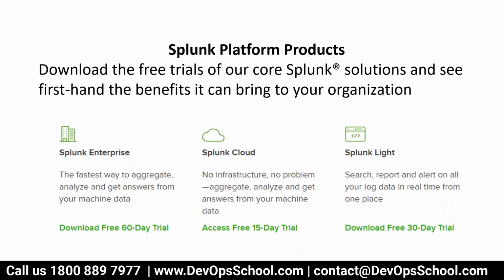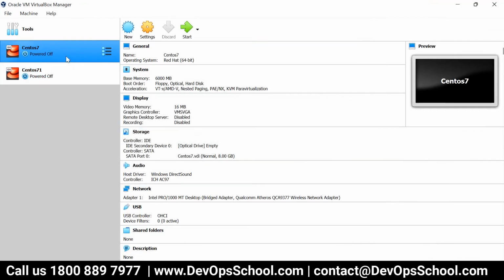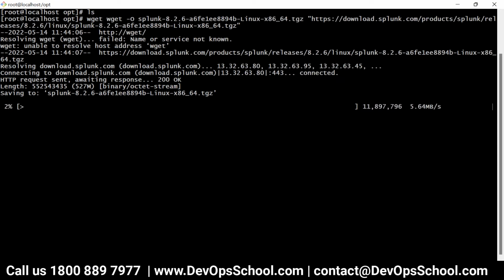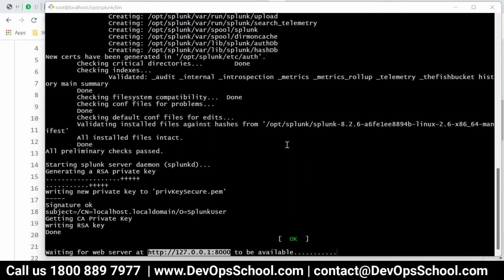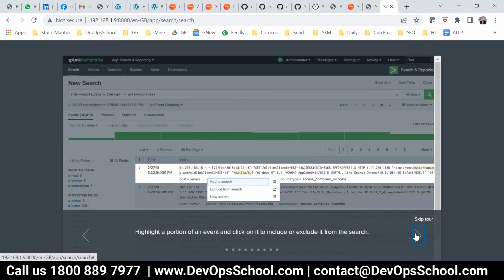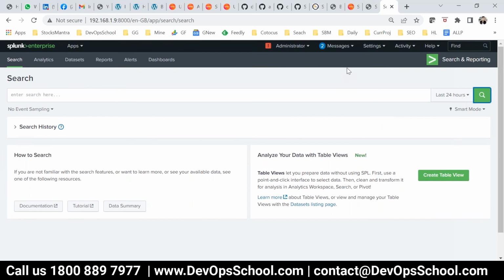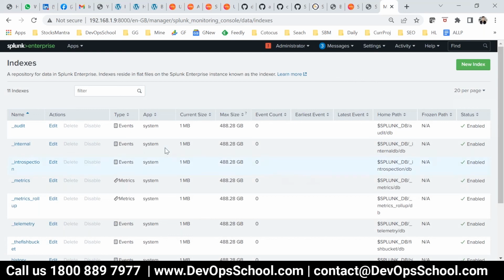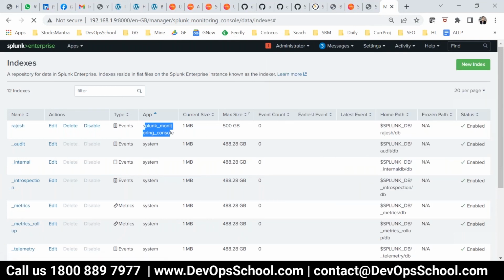Splunk Advance Tutorial for Beginners | Part 3 Out 8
In this video tutorial, we are going to learn about Linux.
SonarQube is a quality management web application to track and improve the quality of source code.

After going through this tutorial I can assure you that the concept and understanding of the Linux will be absolutely clear to you.

📚 Following are the topics covered in the video:

👉 Overview
👉 Machine Data
👉 Splunk Architecture
👉 Careers in Splunk
👉 Summary
👉 etting up the Splunk Environment
👉 Overview
👉 Splunk Licensing
👉 Getting Splunk
👉 Installing Splunk
👉 Adding Data to Splunk
👉 Summary

How to join Channel Membership:-

Top 10 Certifications in the World
1. DevOps Certified Professionals (DCP)

2. Site Reliability Engineering Certified Professionals (SRECP)

3. DevSecOps Certified Professionals (DSOCP)

4. Master in DevOps Engineering (MDE)

5. Kubernetes Certified Administrator & Developer (KCAD)

6. GitOps Certified Professional (GOCP)

7. Master in Observability Engineering (MOE)

8. MLOps Certified

9. DataOps Certified Professional (DOCP)

10. AiOps Certified Professional (AIOCP)